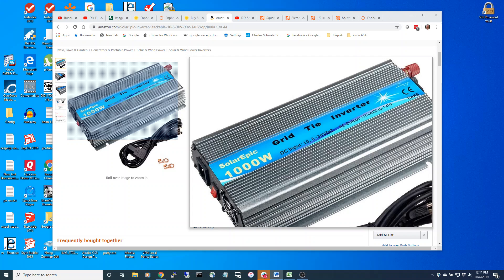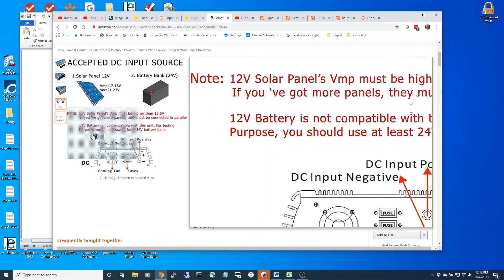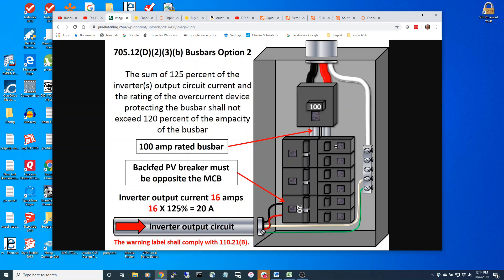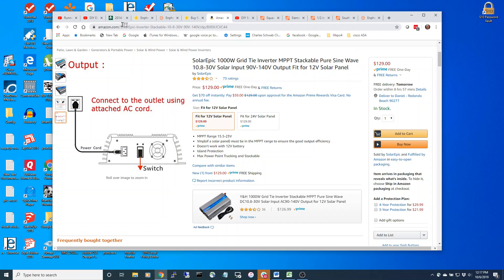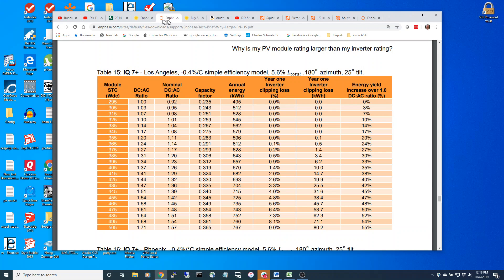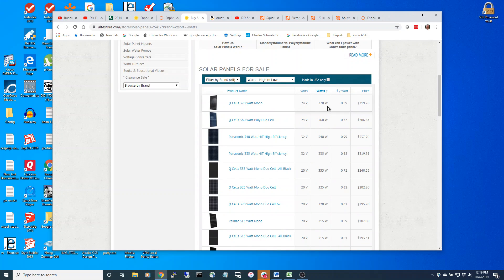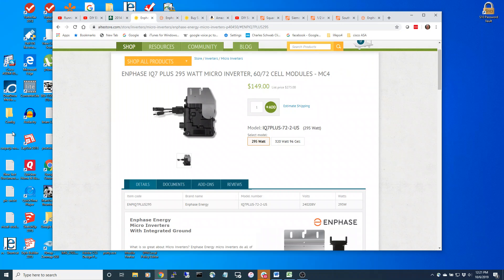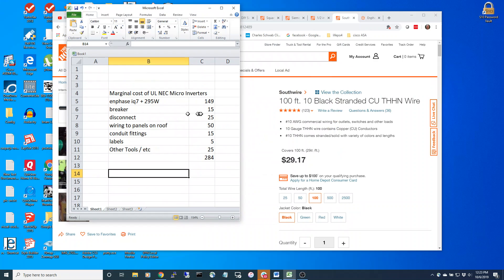Enphase Microinverter Alternative to DIY Cheap Amazon Grid Tie inverters?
Enphase IQ7 Plus Instead of Cheap Grid Tie Inverter. I review why the Amazon 1000w grid tie inverters may not be such a good value to homeowners in the long run.  We look at the components of a proper system that is NEC compliant. It does not take much time to do the additional work. 1000w Amazon grid tie inverters tend to overheat and fail.